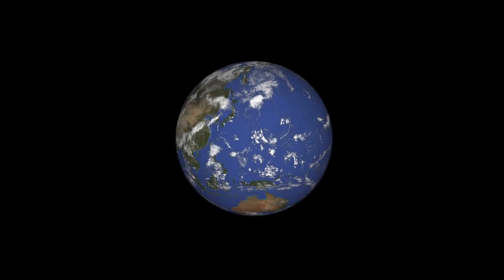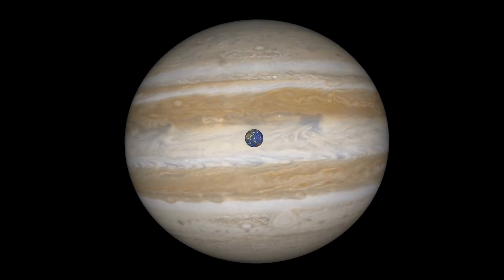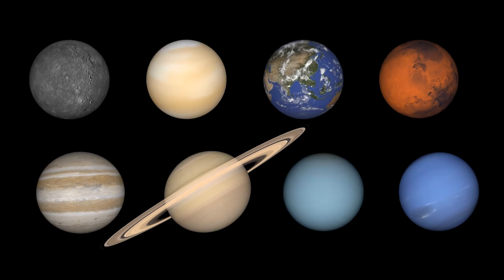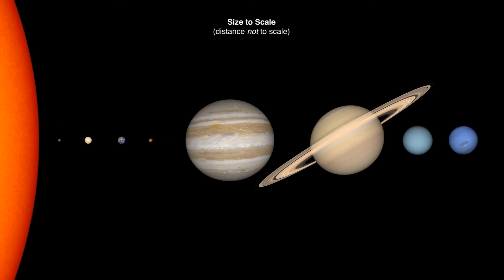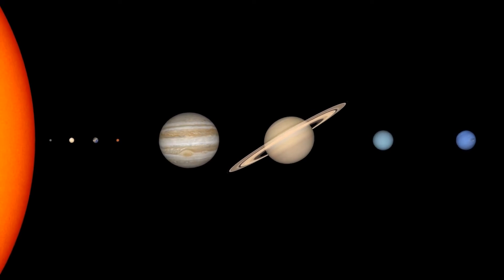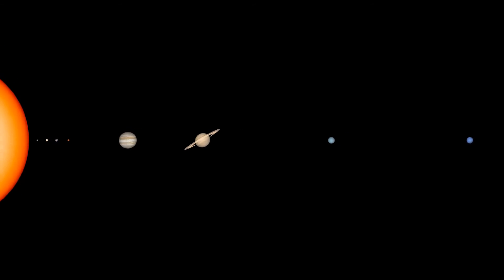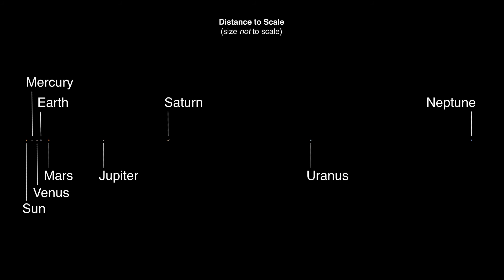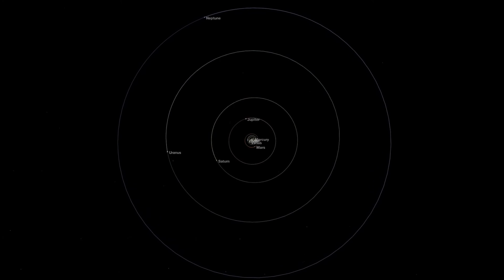8.4 Lesson 13 NASA Scale of the Solar System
This is a link to a video that helps students grasp the size and scale of the solar system. This video is provided courtesy of NASA/JPL. This video is part of the OpenSciEd Middle School Science Curriculum. For more information and to find the entire curriculum,